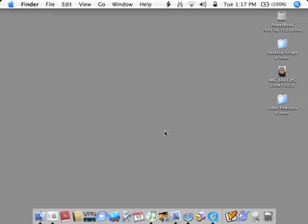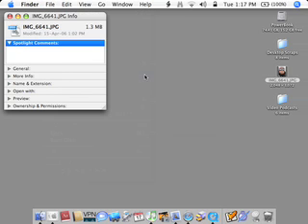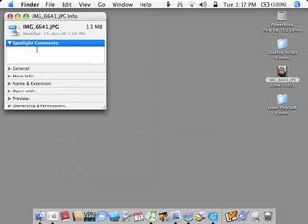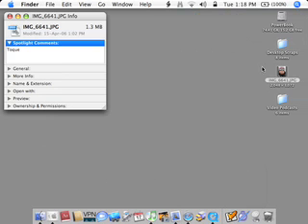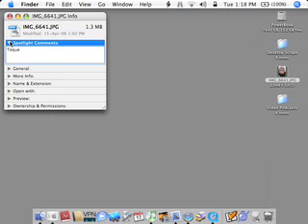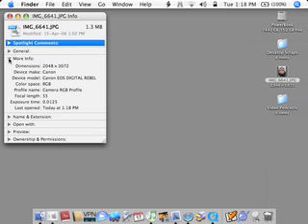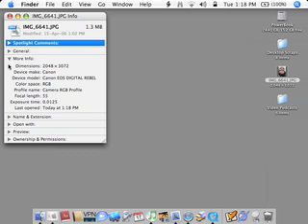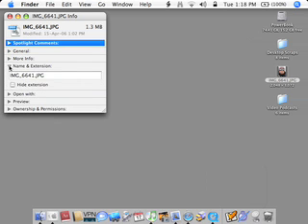Mac OS X Get Info